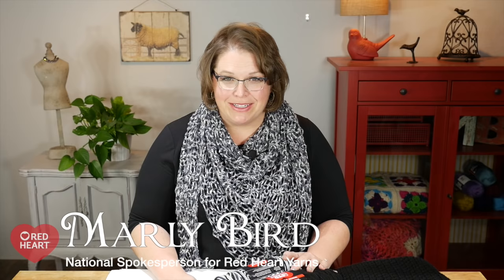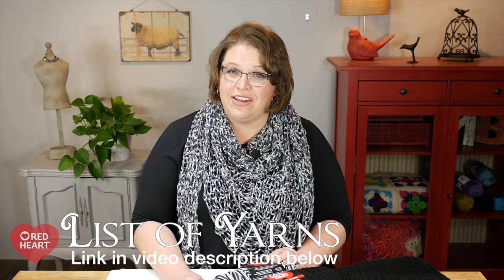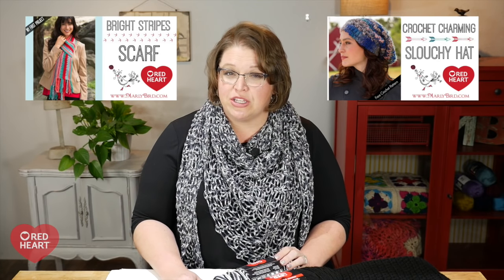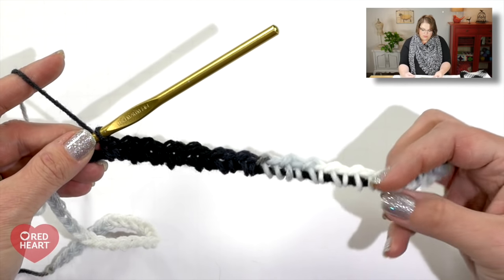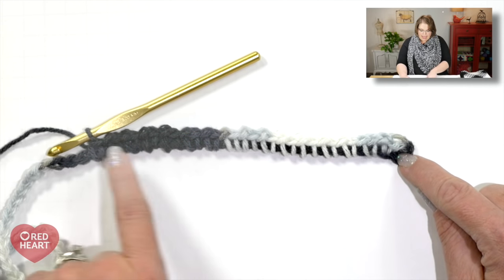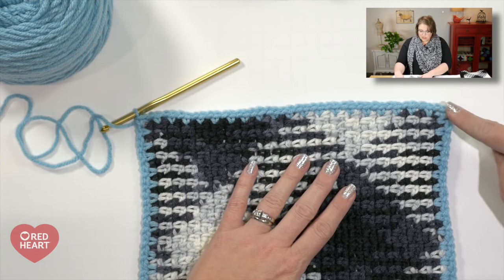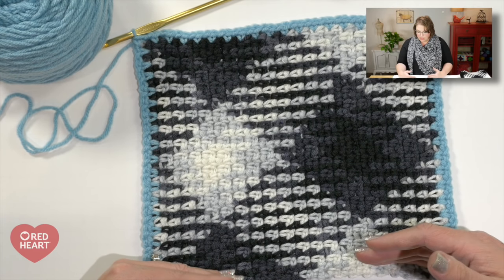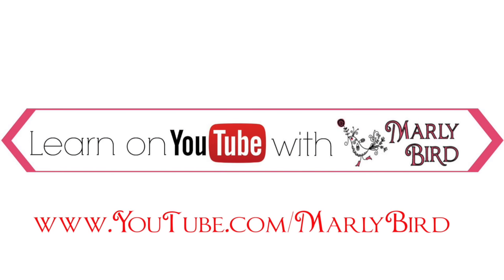How To Crochet Planned Pooling Argyle Poncho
This video is about How To Crochet Planned Pooling Argyle Poncho. Marly Bird not only teaches you how to do planned pooling, but how to understand the process, recognize the placement of colors, and how to adjust tension. With her help you are going to master the art of crochet planned pooling.

Make something more than a planned pooling scarf or cowl and be part of the crowd of people who love this technique. Apply this fun argyle pattern to a fashionable poncho with a large fold over cowl.

Want more Planned Pooling Crochet? Check out my Yarn Pooling Made Easy book with 10 Planned Pooling designs.

Full List of Red Heart Yarns that work for Planned Pooling

Link to Facebook Live Video that Marly did to help explain the process of pooling more (includes computer charts)

GREAT Facebook Group all about Planned Pooling. These members are very knowledgeable and helpful!